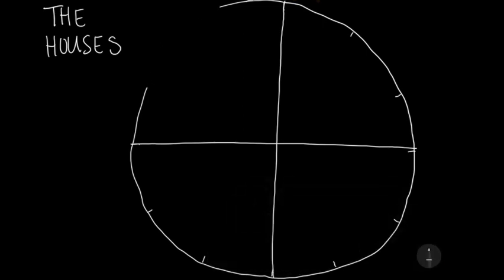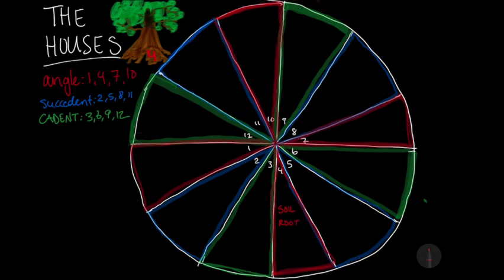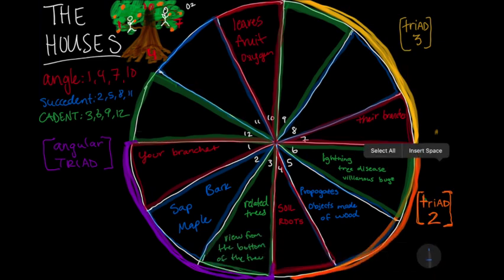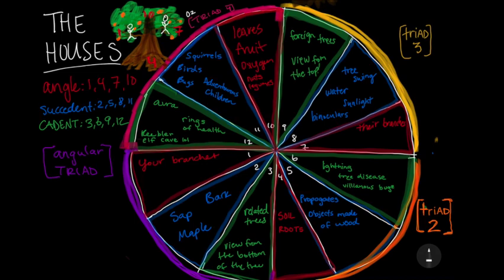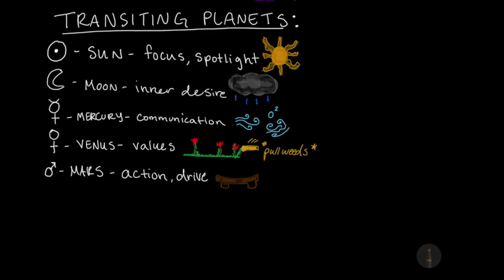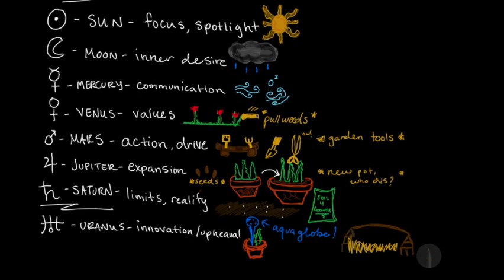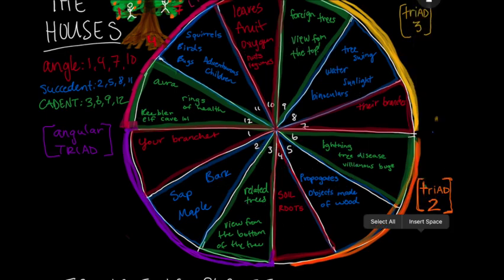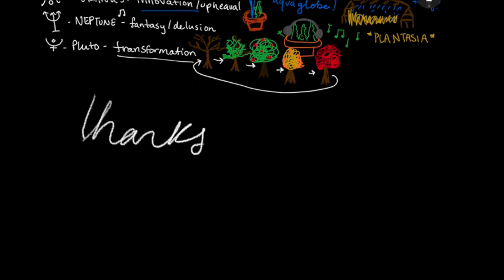ASTROLOGY ANALOGIES: THE HOUSES, PLANETS, & TRANSITS ...AS TREES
In this video, I breakdown the topics of the 12 houses in astrology as well as the symbolism of the 10 celestial bodies by analogizing them to a tree / garden themed topics !! I hope you enjoy. Let me know what you learned in the comments :)

also on collywobbyastro.com I break down monthly transits, give tips on how to delineate what it means for you, and make some tiny lil predictions. I mostly just ramble but its entertaining: sag mercury, baby!

✨ TIP JAR ✨
If you'd like to support my astro education and my ability to buy more books and better video making software, please consider tipping if you are able!!

0:00 intro
0:57 houses
12:51 planets
22:53 transits